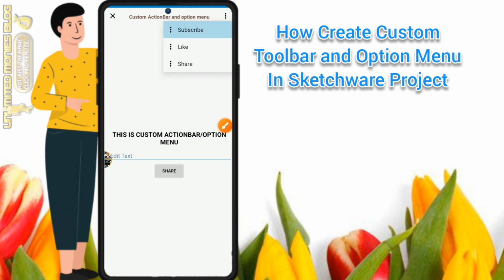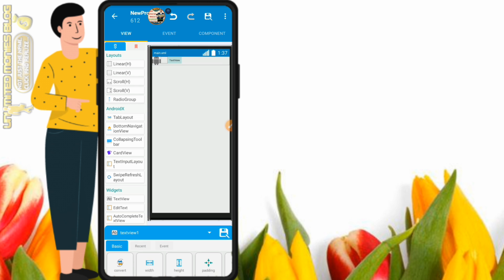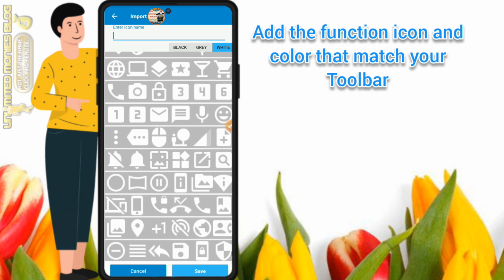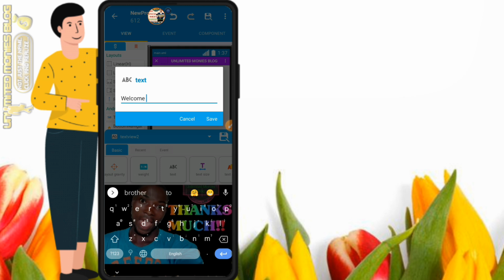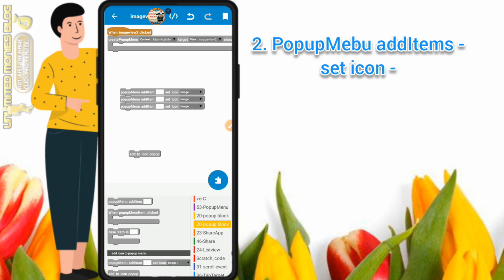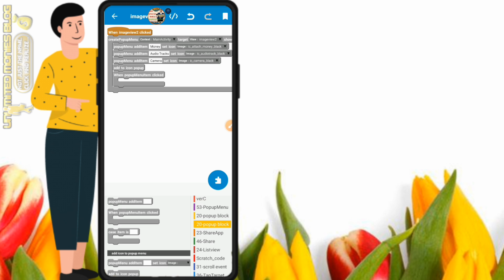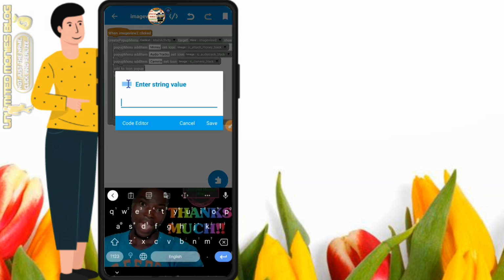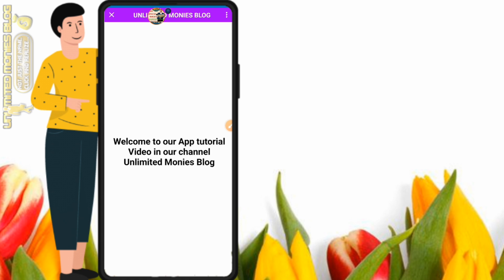How To Make Custom Toolbar And Option Menu With Icons In sketchware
Design your app to reach that user friendly standard, in this video I cover the whole process on how to Make custom Toolbar plus pop-up Menu With Icons both for beginners and Professional.